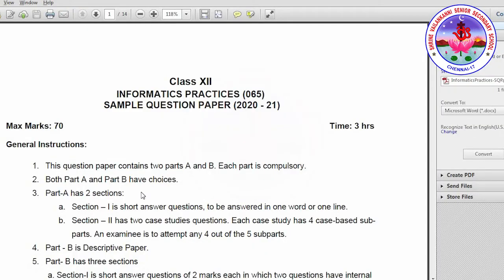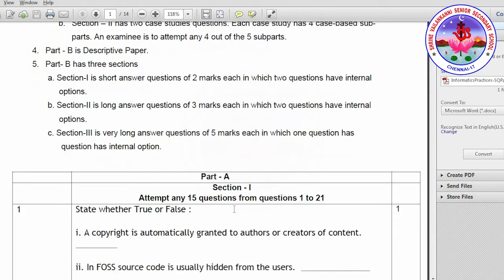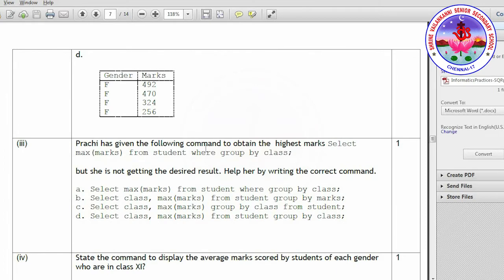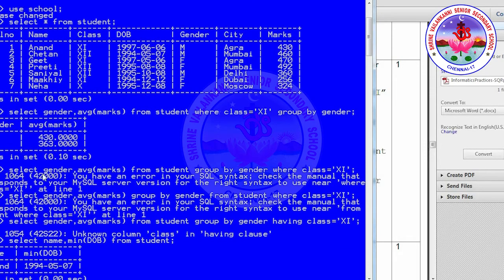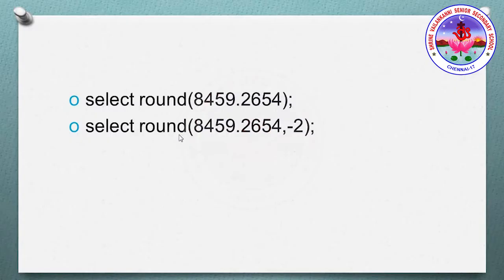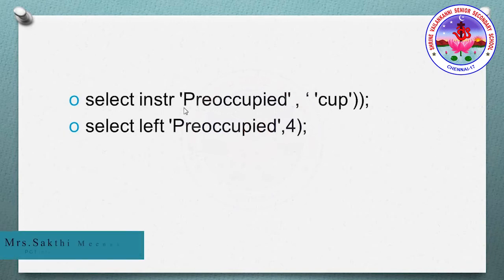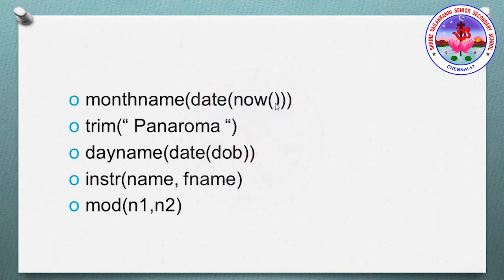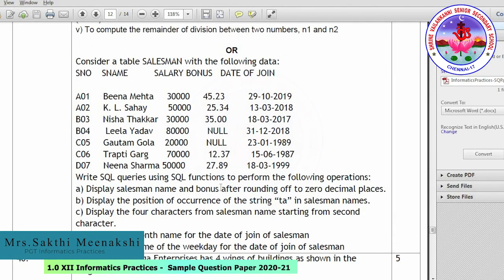1.0 12 (CBSE) Informatics Practices - Sample Question Paper 2020 21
1.0 12 (CBSE) Informatics Practices - Sample Question Paper 2020 21
Duration: 30m52s

Description:
This video explains sample quesion paper 2020-21 structure, Unit wise mark distribution and questions from Unit 2 - "Database Query using SQL" in detail

These are previous year question papers worked out.